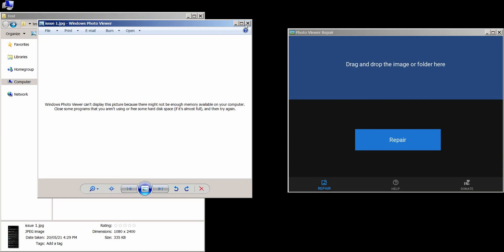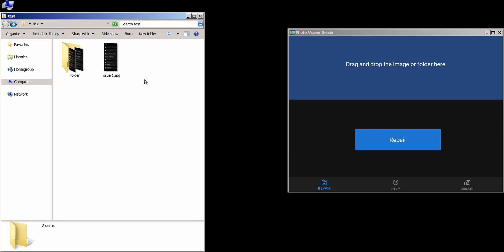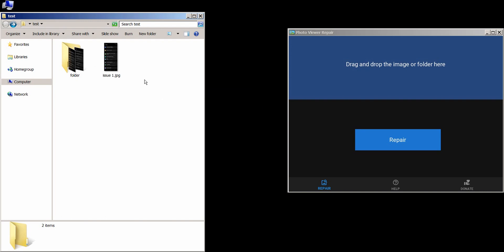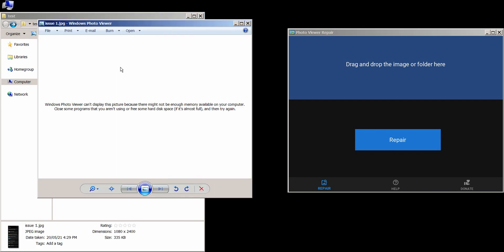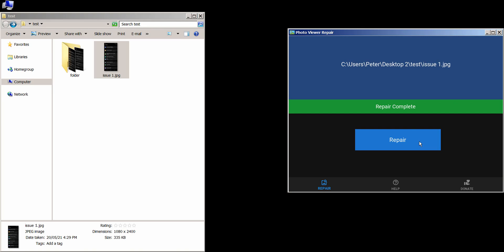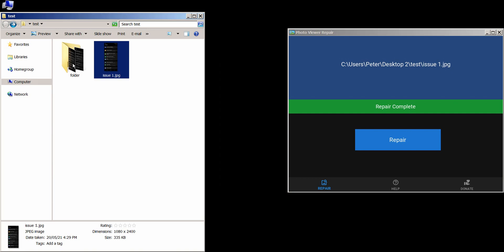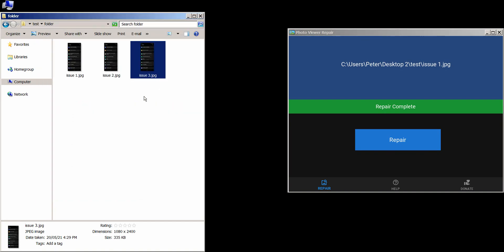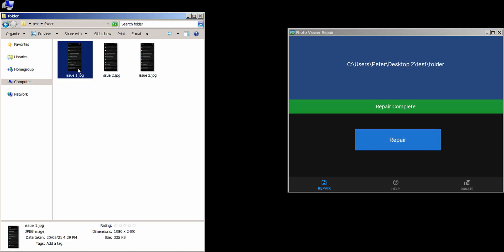Windows Photo Viewer Can't Display This Picture - Easy Fix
This small app fixes images that have the issue:
"Windows Photo Viewer can't display this picture because there might not be enough memory available on your computer. Close some programs that you aren't using or free some hard drive space (if it's almost full), and then try again."

This problem with Windows Photo Viewer has been around for years and there isn't a simple universal solution for it that works for everyone which is why I decided to build this app that can fix a single image or a folder full of images.